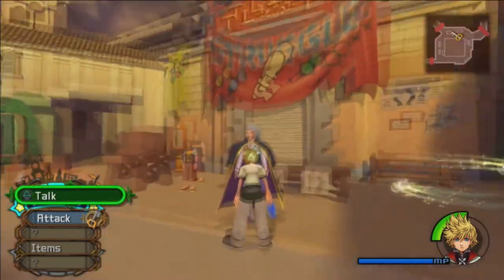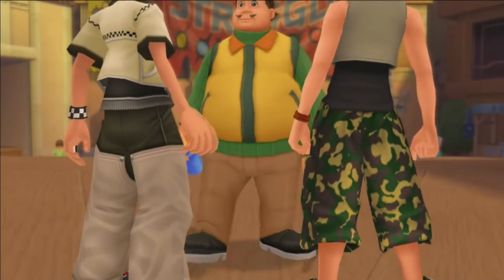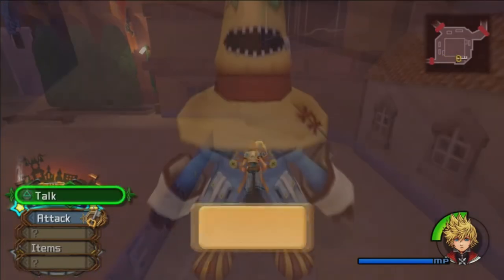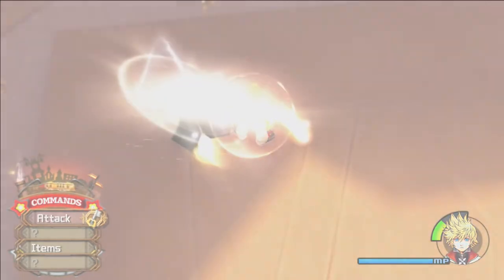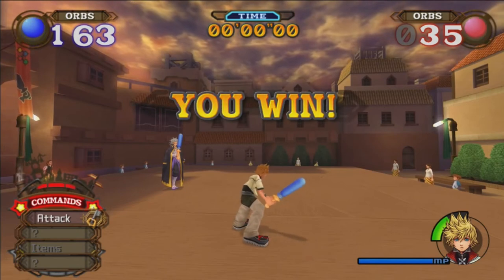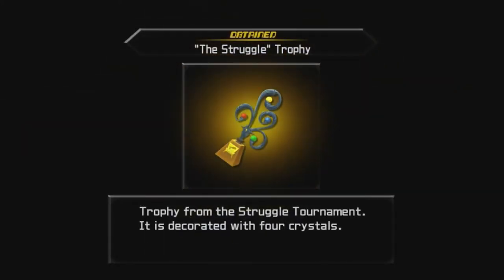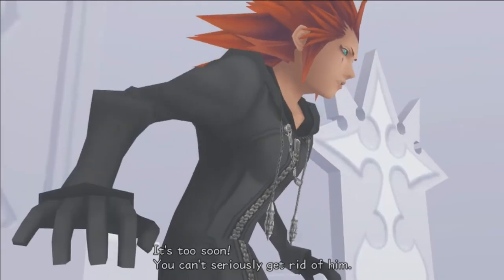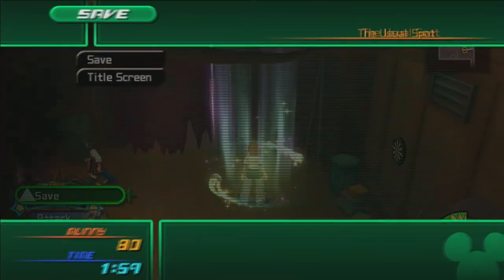Kingdom Hearts II Final Mix Part 3: in which SETZEEEEEER!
This is the most romantic episode in the Kindgom Hearts series.